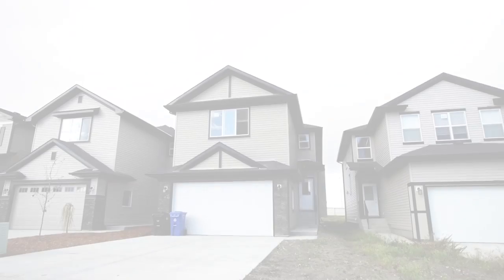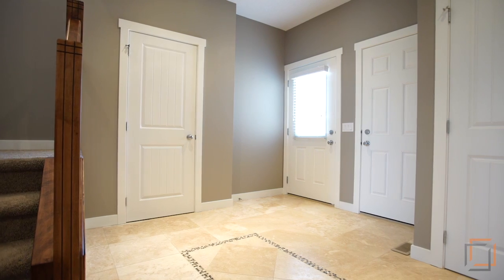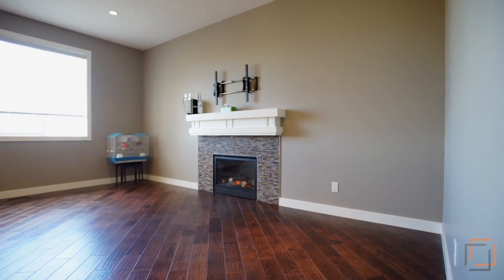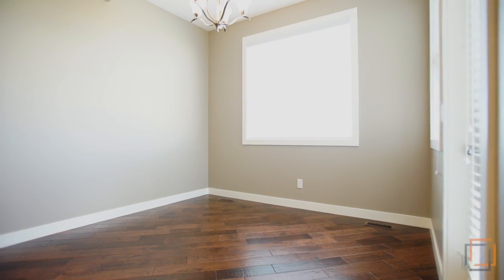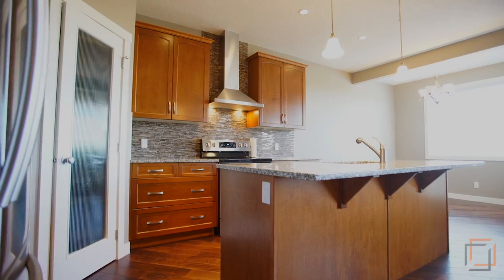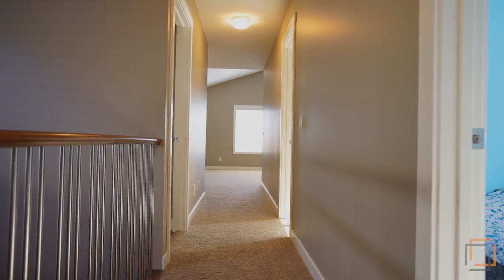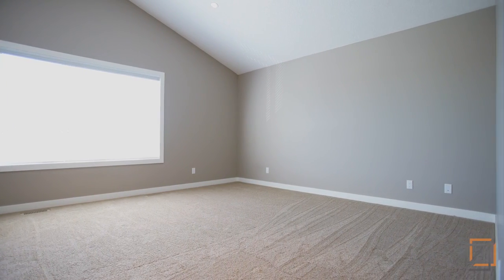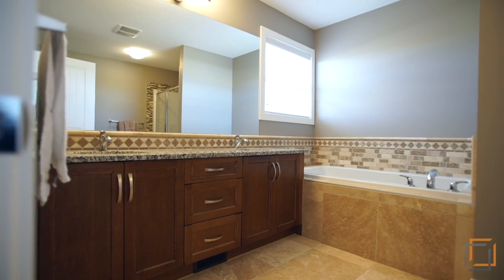Property Video Tour - 135 Covecreek Place Calgary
135 Covecreek Place Calgary
This property is listed by Necati Akdeniz